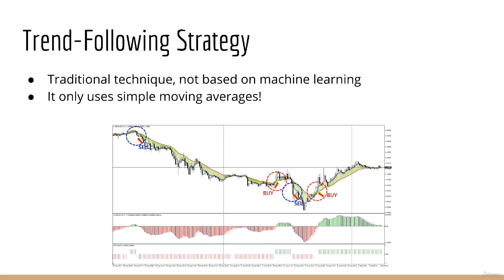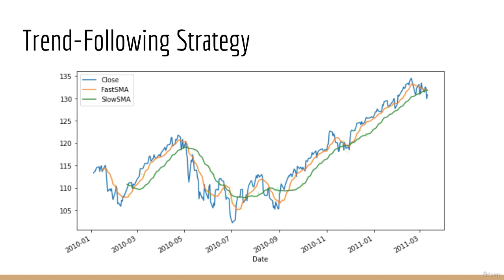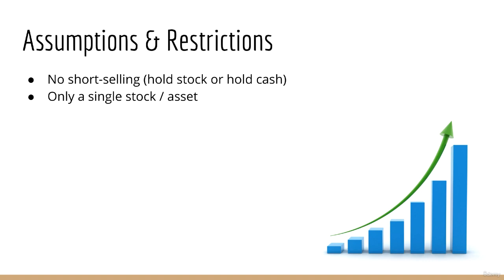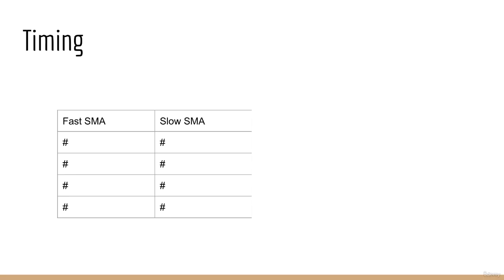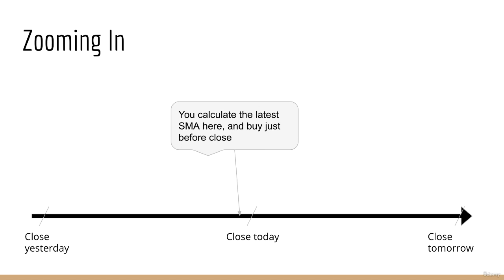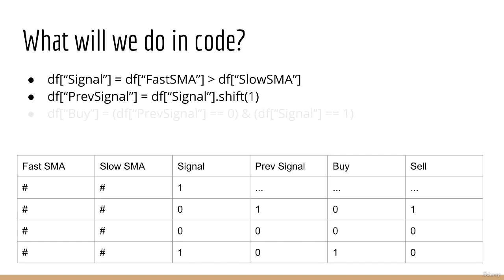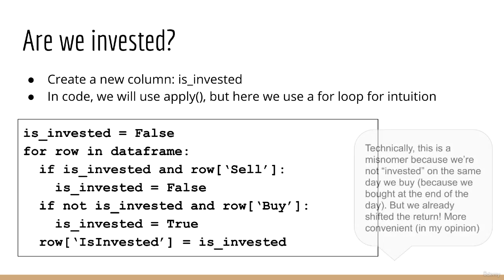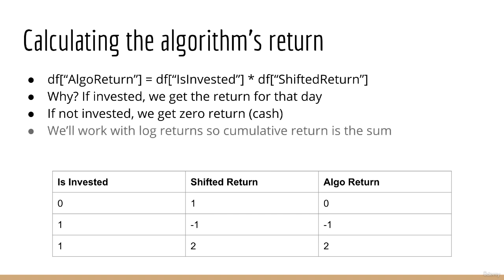5.2. Trend Following Strategy